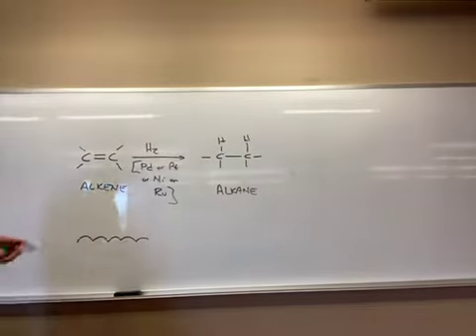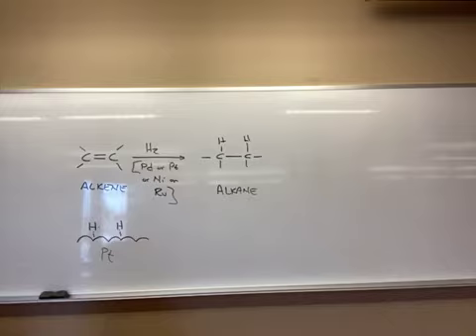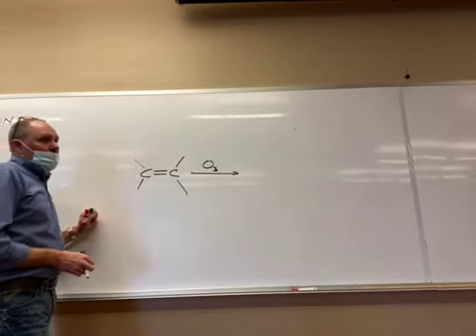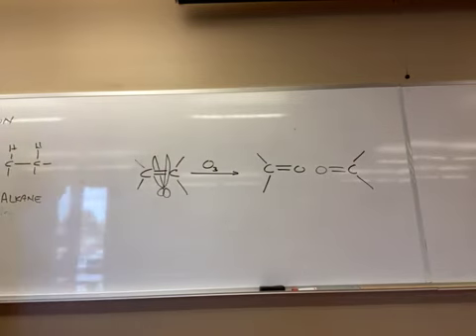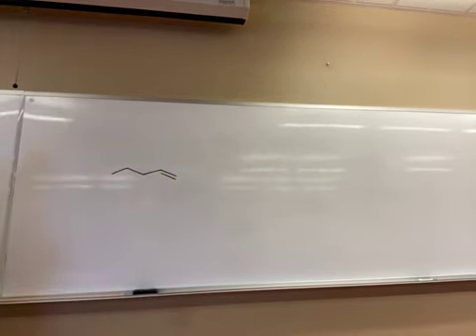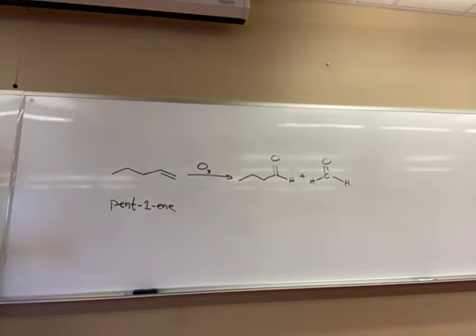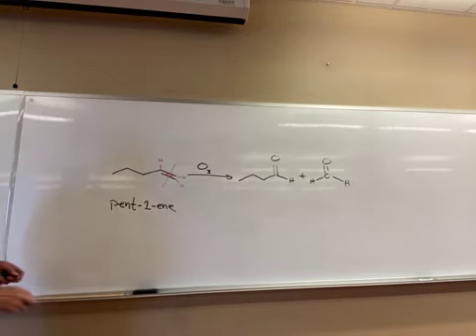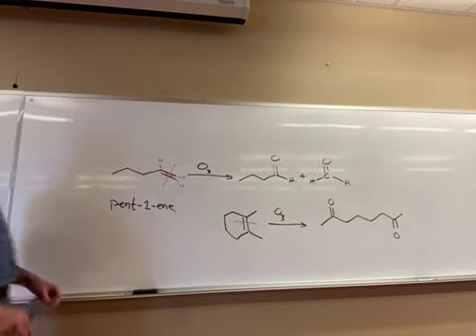CHEM3220 _ Jan 12 Part 2